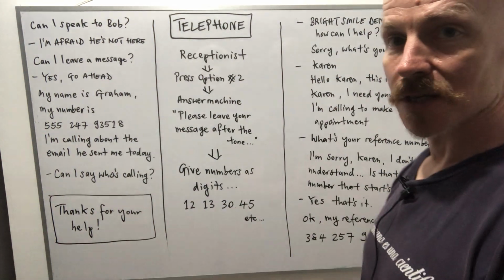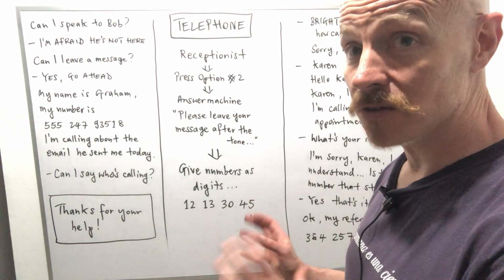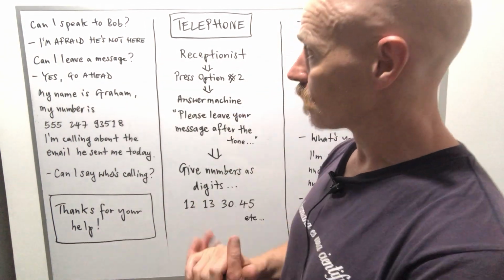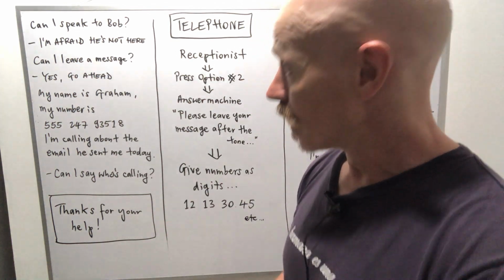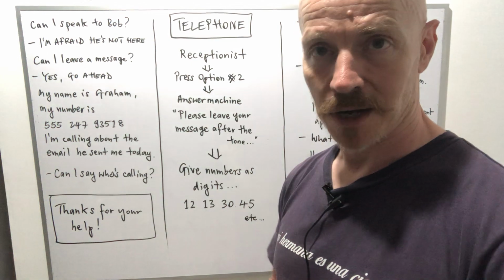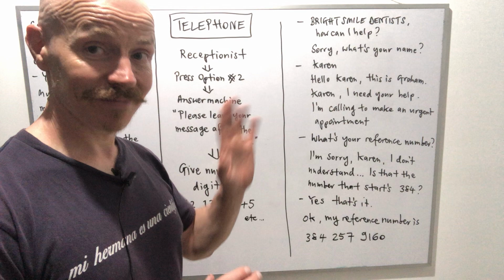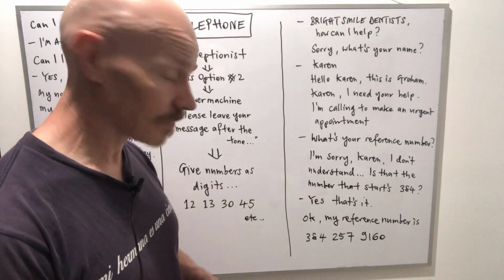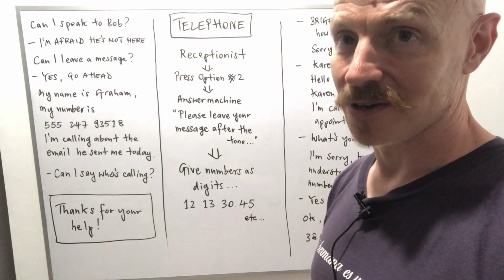Graham’s quick English course, part 5 …Telephone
Hola amigos! Bien o no?
Disfruta este curso de cinco vídeos cortos para ayudarte a practicar tú pronunciación en inglés, con frases útiles en situaciones comunes.
Estos vídeos también les da una idea de la estructura de mis clases de inglés que yo enseño an mis estudiantes aquí en Medellín.
Sí quieres estudiar directamente conmigo, mis contactos son:
Hasta pronto! Graham 😃🇨🇴❤️ 🏴󠁧󠁢󠁥󠁮󠁧󠁿

In this course you have five short videos to help you practice your English pronunciation, with useful phrases in everyday situations.
These videos also give you a flavour of how I structure my English classes for my students here in Medellin.